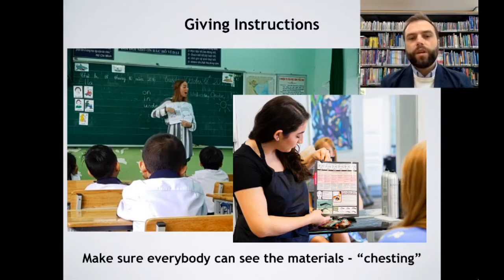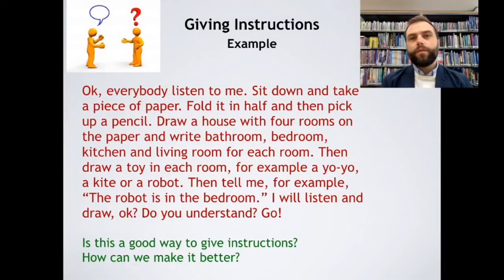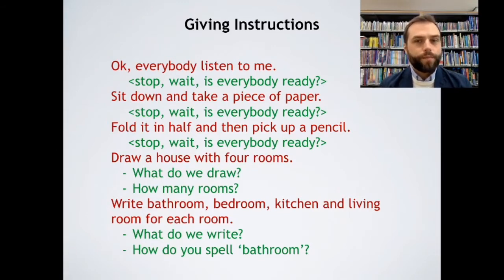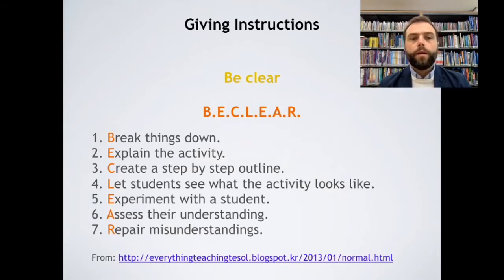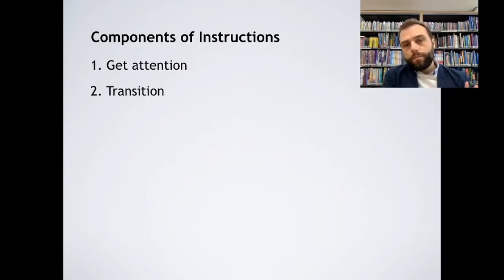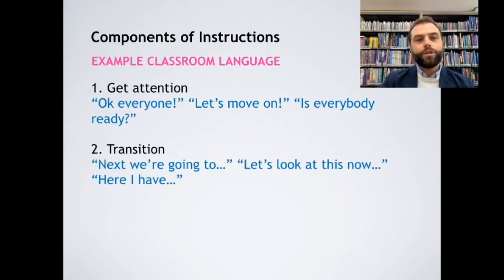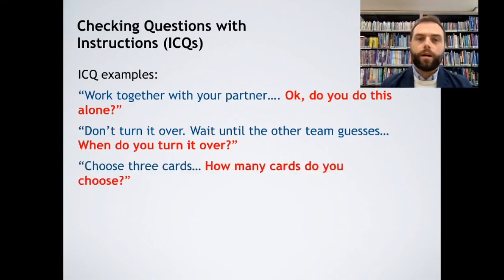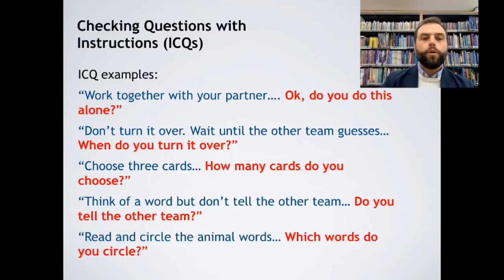TESOL Teaching Tips: Giving instructions